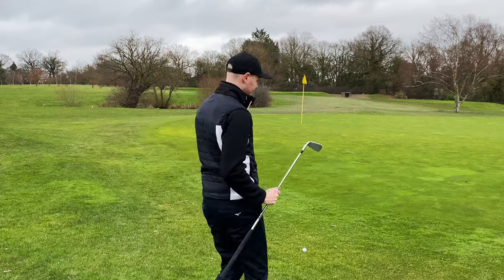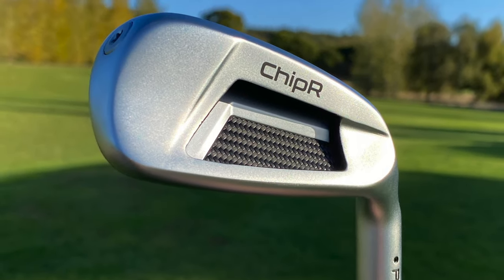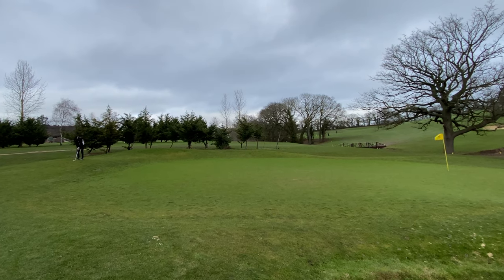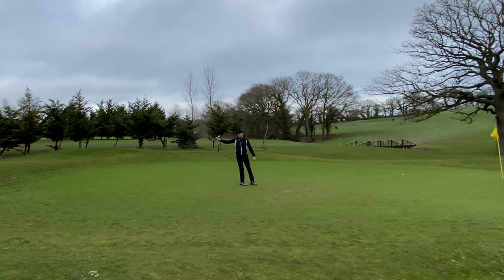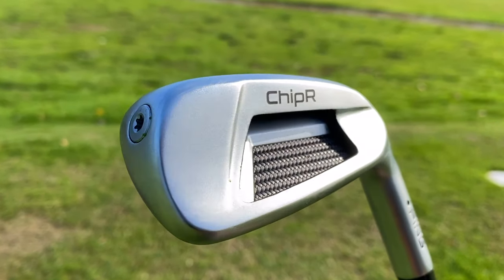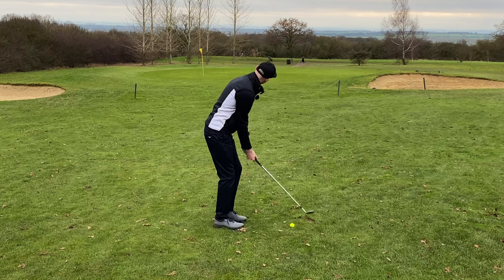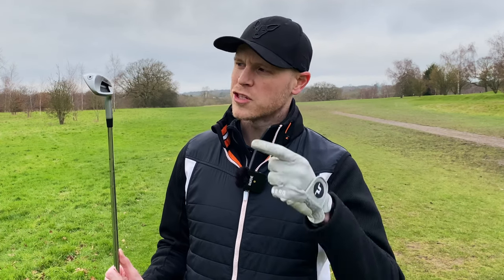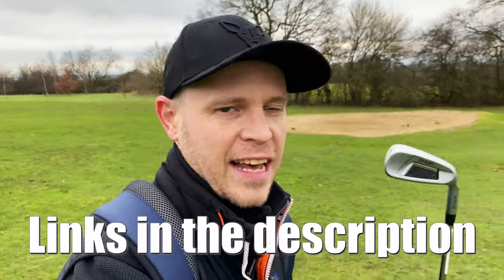This Transformed My Chipping! Ping ChipR Review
This is my full and honest Ping ChipR review, a club designed to help improve golfers chipping instantly!

It might not be the most versatile or good looking club, but this is a review for mid to high handicap golfers, by a mid to high handicap golfer!
Sign up to my Monthly Golf Deals Newsletter here.

If you like this video, you may want to check out my review of the Kirkland Wedges

Ping ChpR Review From A Relatable Golfer - LET’S BE HONEST